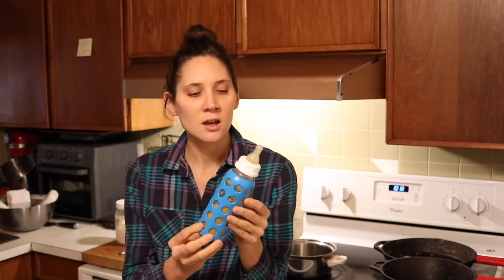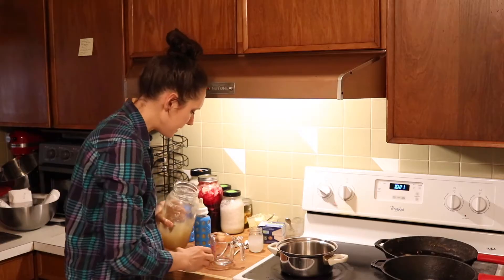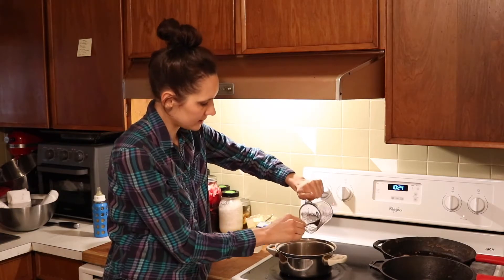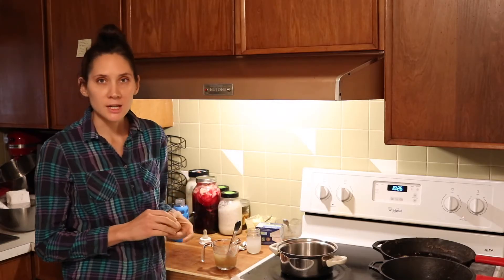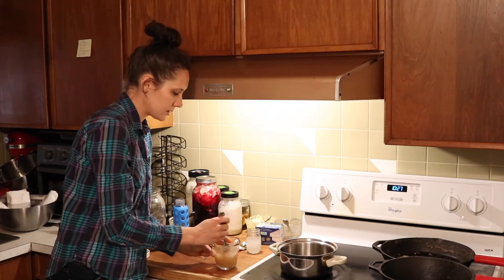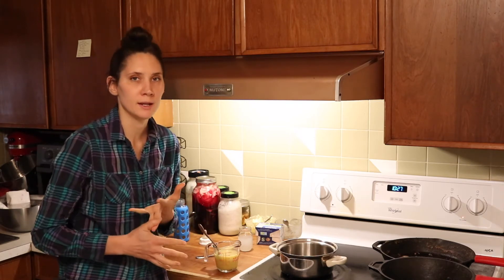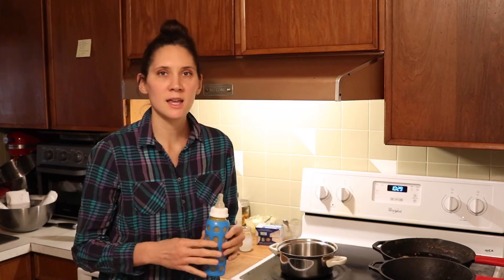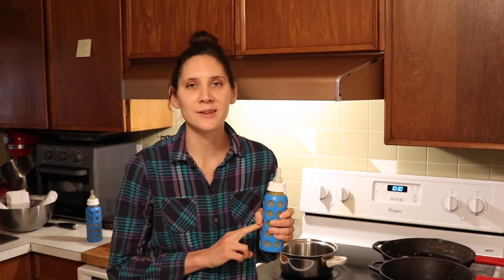How to Make a GAPS Diet Baby Bottle | Bumblebee Apothecary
HOW TO MAKE A GAPS DIET BABY BOTTLE | GAPS BABY DIET
⬇⬇⬇Click “SHOW MORE“ for more info⬇⬇⬇
This GAPS baby bottle is a great way to pack lots of nutrients into one easy drink for little ones.

🐝 SHOP THIS VIDEO:
Glass baby bottle
Y cut bottle nipples
Sippy cups we like

-Marisa 🐝